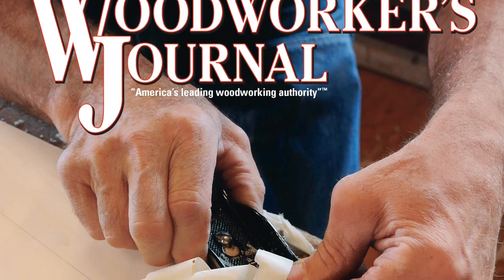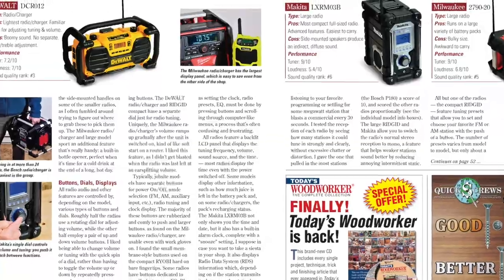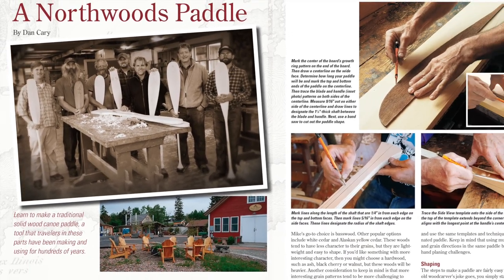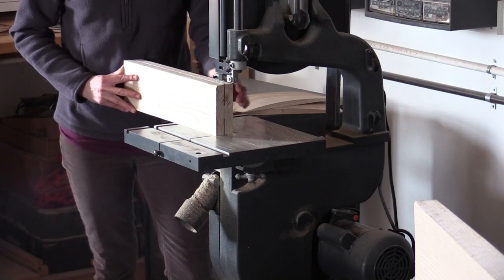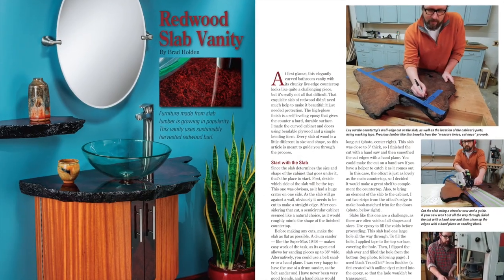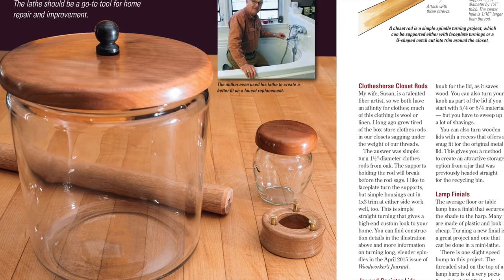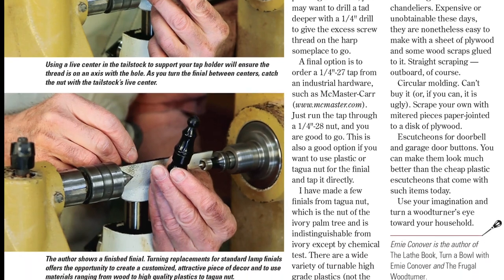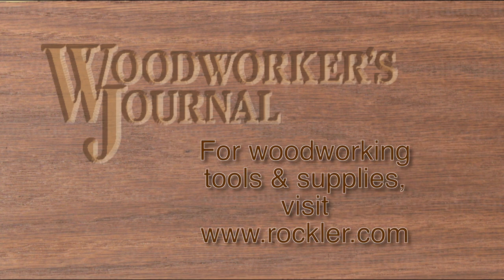Woodworker's Journal - May/June 2015 Issue Preview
Our latest issue features plans for a miter saw station, counter-height bar stool, curved front vanity, and a canoe paddle. We also review jobsite radios and share a list of great Father's Day gift ideas.